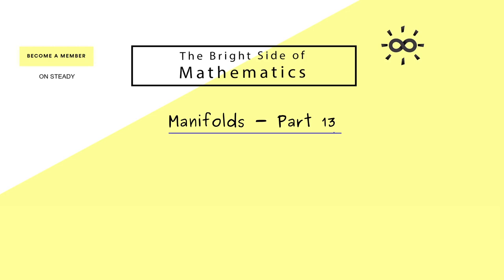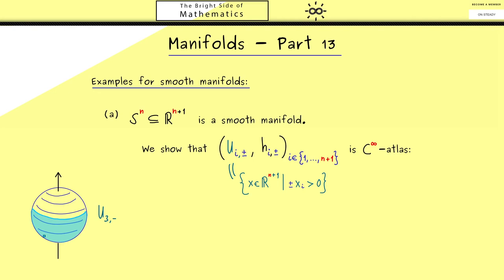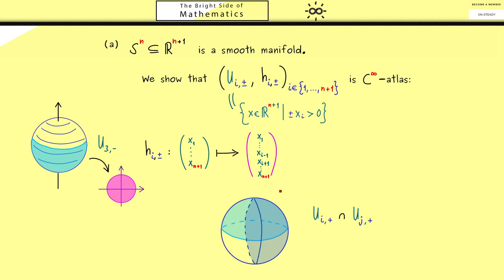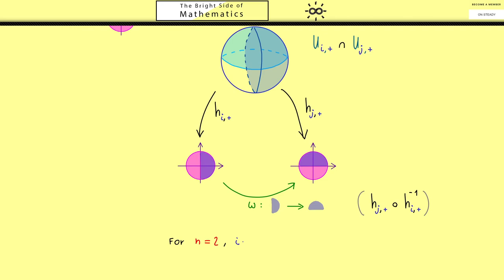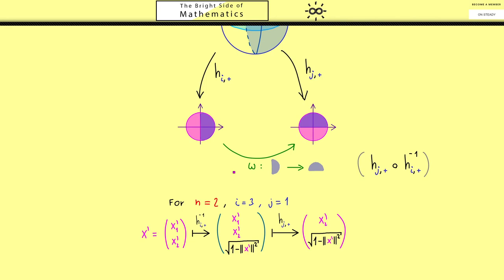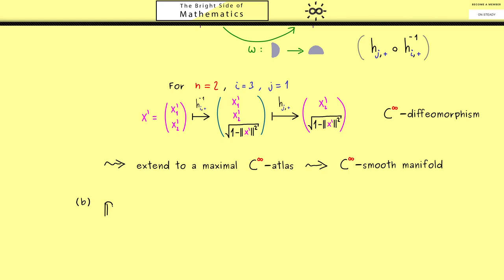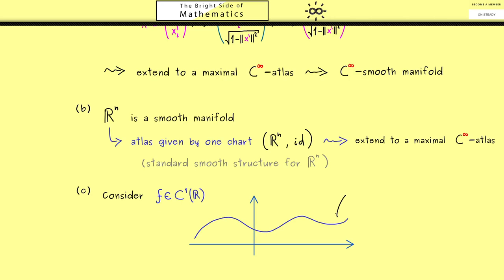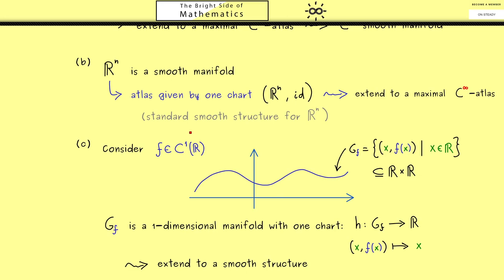Manifolds 13 | Examples of Smooth Manifolds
x